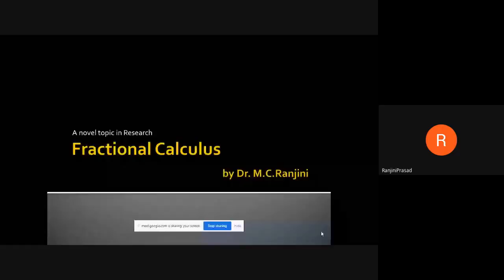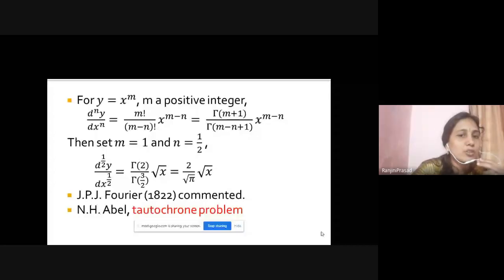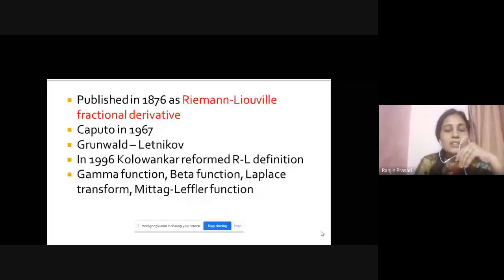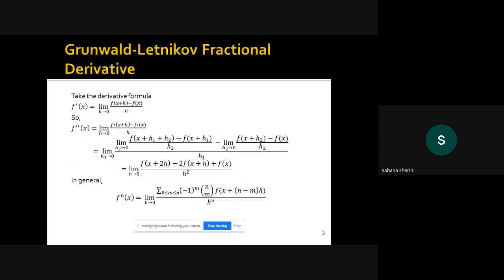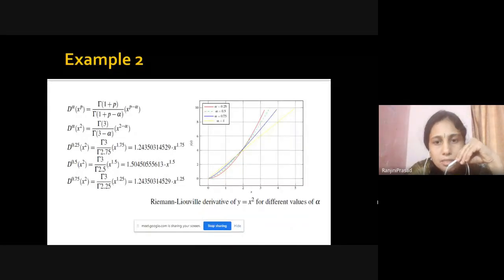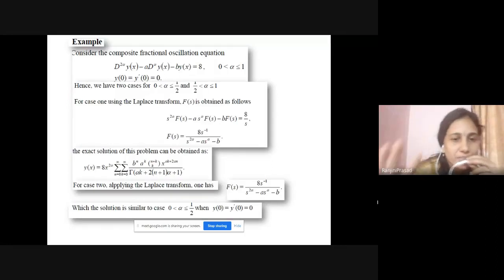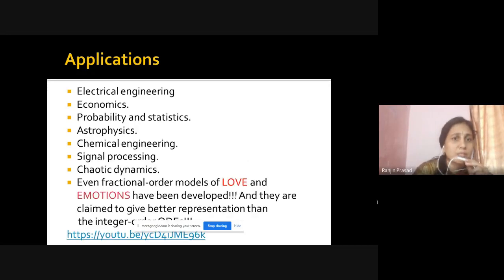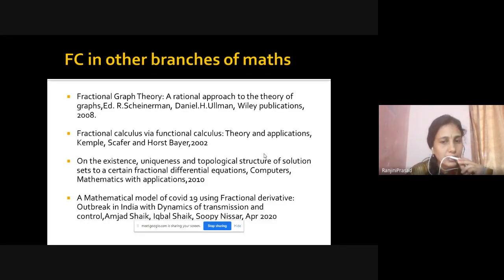Fractional Calculus A Novel Topic in Research - Webinar #6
Organized by the Department of Mathematics
Resource Person: Dr.M.C.Ranjini, Assistant Professor, Dept. of Mathematics, D.G.M.M.E.S.Mampad College (Autonomous)